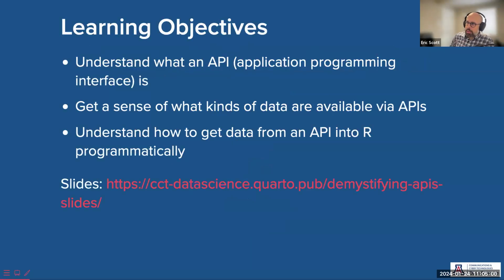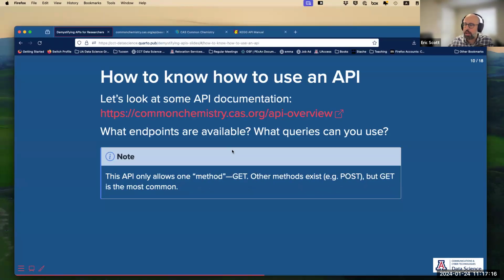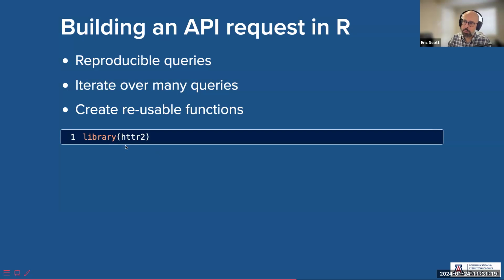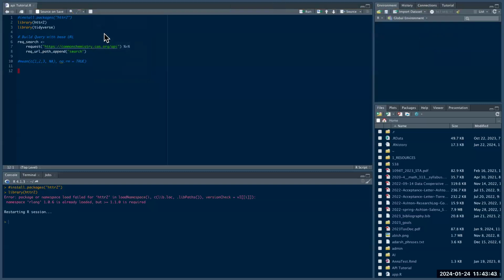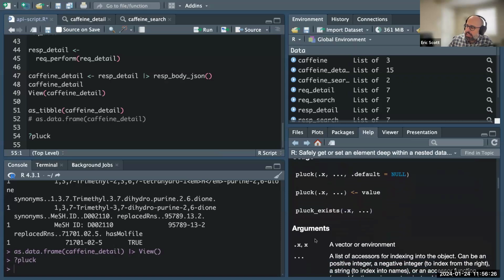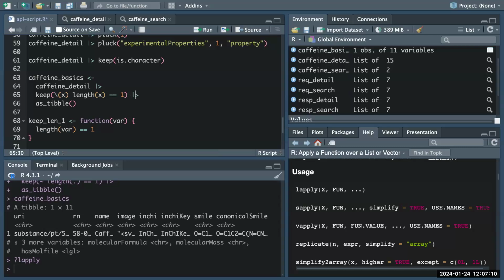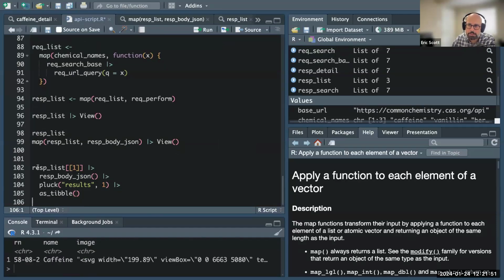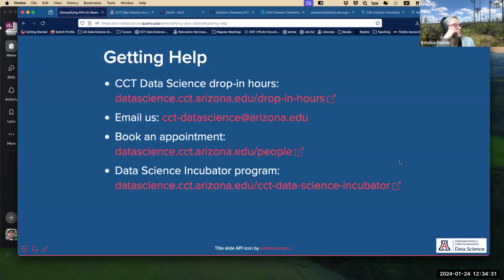Demystifying APIs for Researchers [January 2024]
A wide variety of data shared on the web (including spatial data, census data, 'omics data, bibliometric data, and more!) are available through some web API ("Application Programming Interface").  In this workshop you'll learn what an API is, how to access data using APIs, and how to write R code to automate downloading data from APIs using the httr2 package.